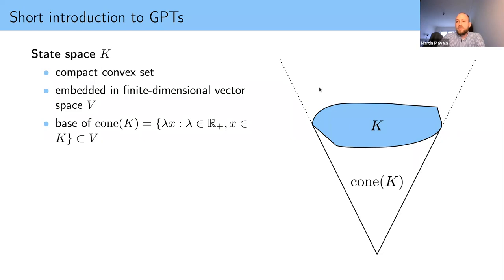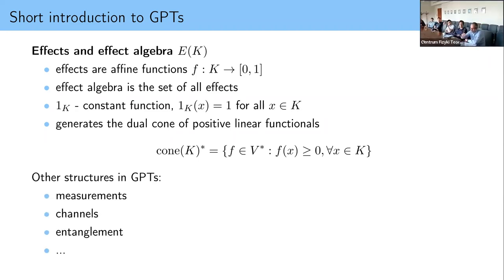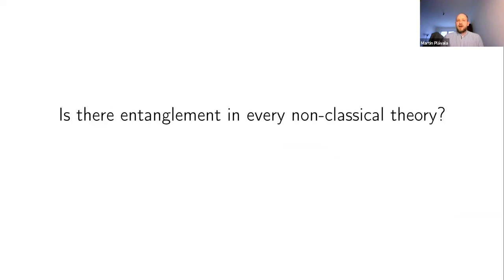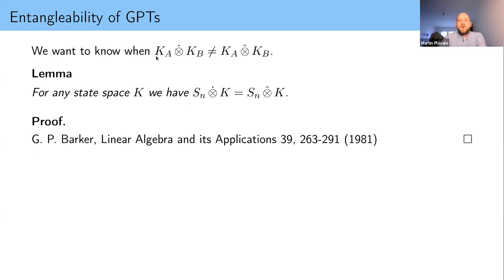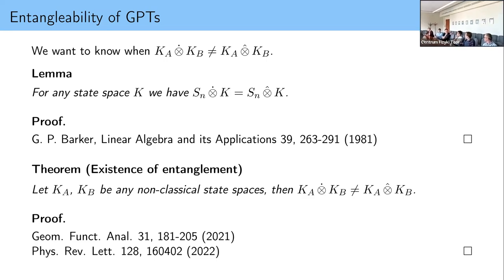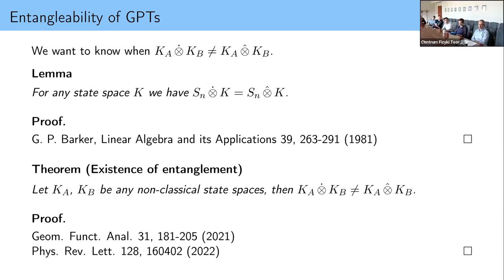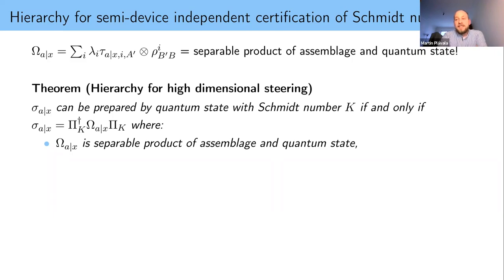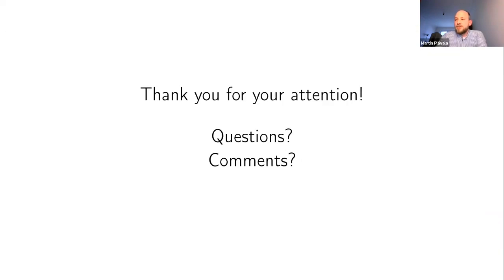M. Plavala: Foundational problems, mathematical results and applications in quantum information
Dr Martin Plavala (Universität Siegen).
A tale of unexpected consequences: From foundational problems to mathematical results and applications in quantum information.
This talk begins with the problem of whether entanglement exists in all non-classical operational theories. This problem was already considered as a mathematical problem by George Barker in the 70' in the context of ordered vector spaces; here we discuss some aspects of the proof that entanglement is a generic feature of non-classical theories. As a consequence of this result, the need for mathematical tools to detect entanglement in all operational theories arises, we address this issue by presenting a generalization of the Doherty-Parrilo-Spedalieri (DPS) hierarchy to operational theories, and we also mention the cases when such a hierarchy is finite. Finally, we discuss the unexpected applications of these results to solve current problems in quantum information, we mainly focus on the problem of semi-device independent certification of Schmidt number of quantum states, for which we derive a tight SDP hierarchy.
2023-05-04